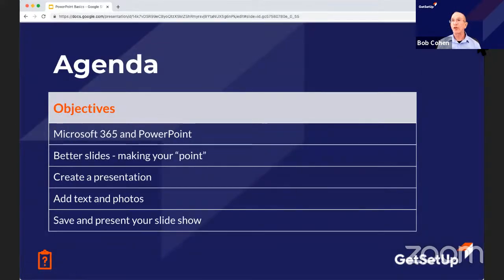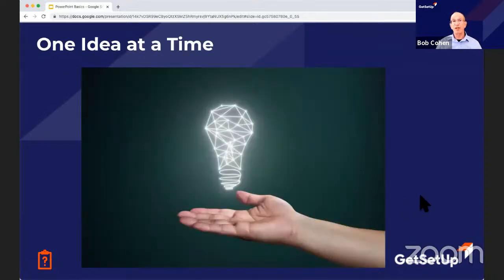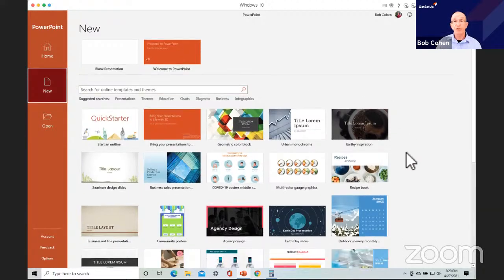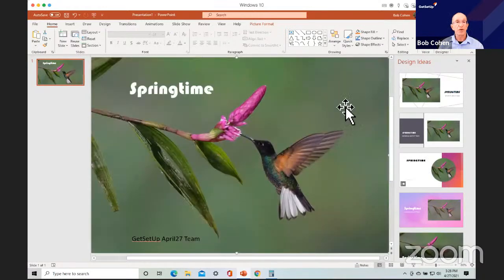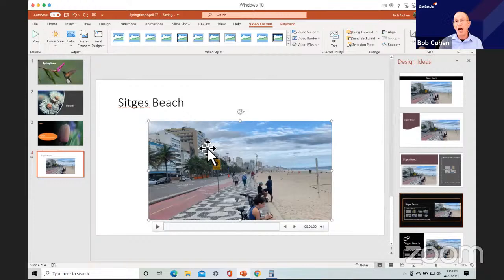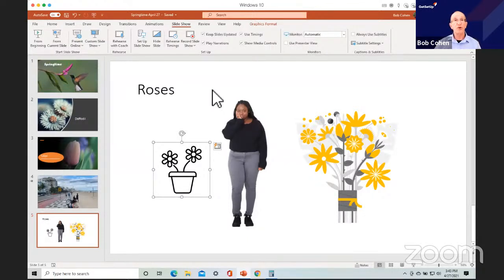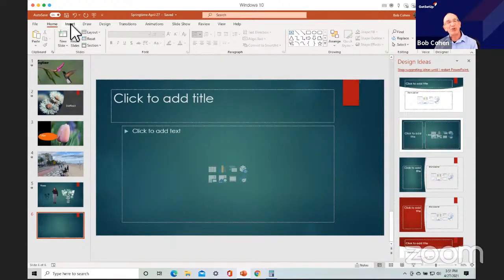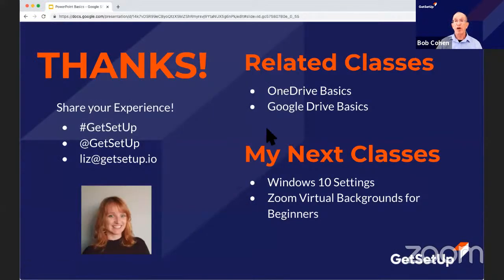Technology Classes for Active Older Adults - PowerPoint Basics